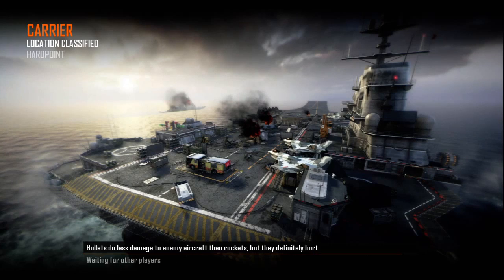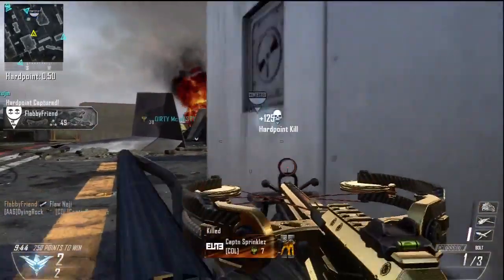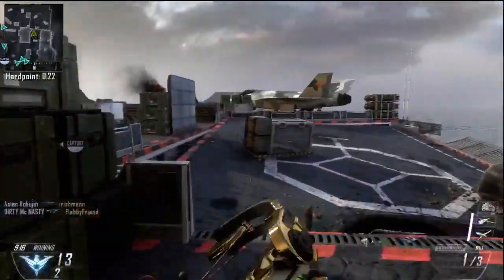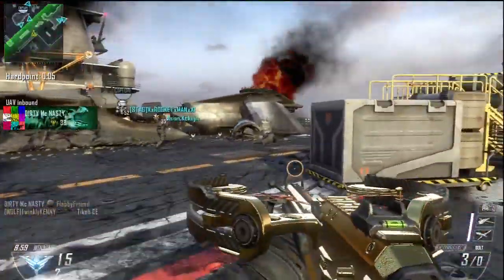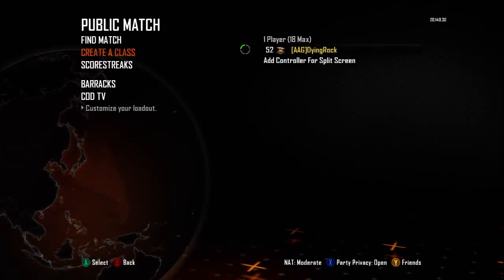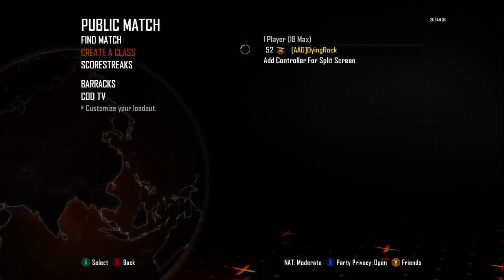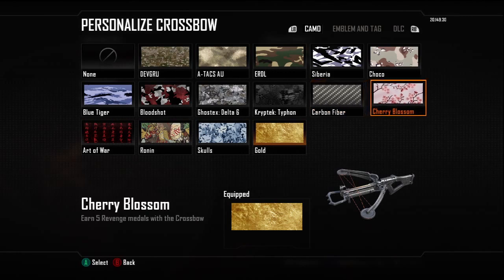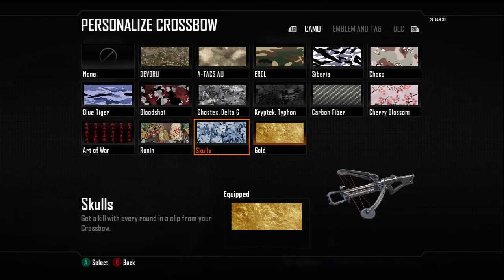Black Ops 2 Gold Weapon Spotlight - Crossbow - (Tips, Tricks, How To Get Gold)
What's going on guys this is DyingRock from the Average Adult Gamers and today i'm bringing you my first Blops2 video! A little quick tip on getting your Crossbow gold! It was super hard and i'm very pleased to be done with it!!